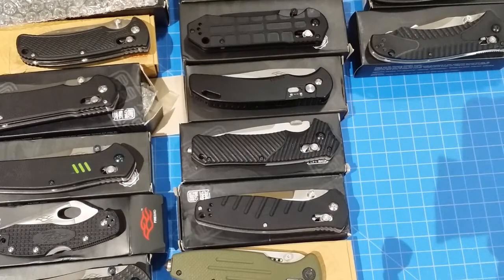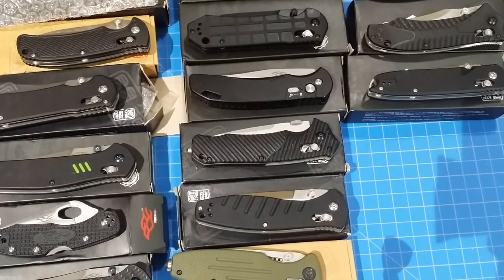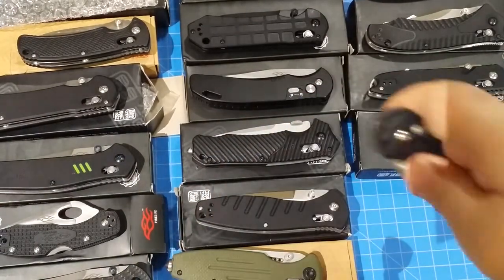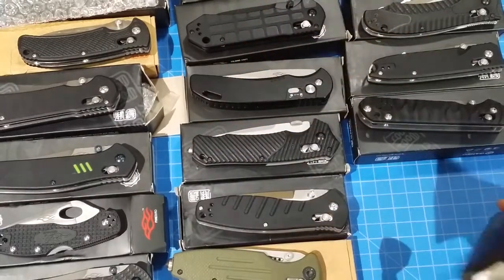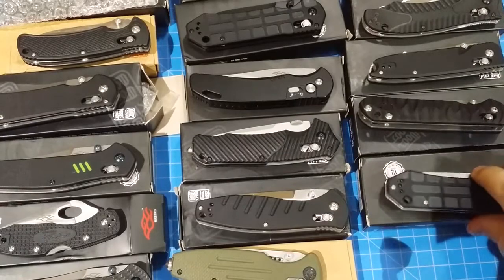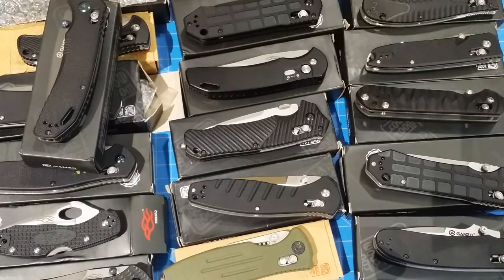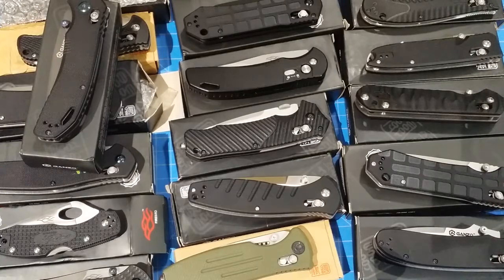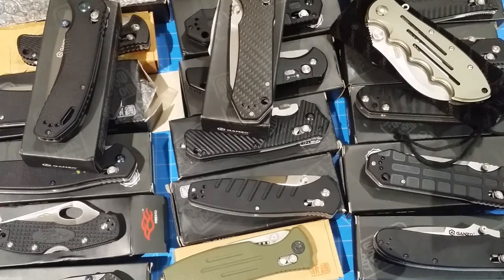WHAT CAME TODAY: BADMAN and FRIEND OF BADMAN PIF EDITION!!!!!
HOLY HECK!!! ALL THE KNIVES!!!